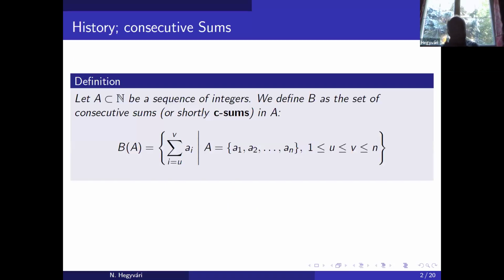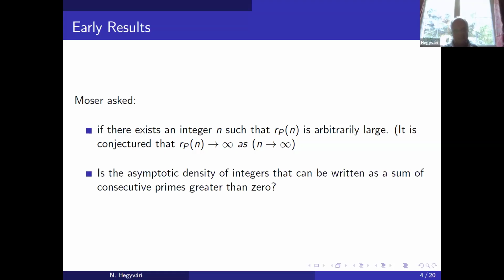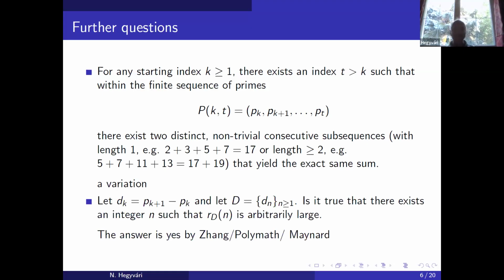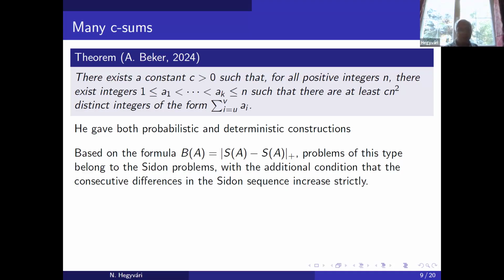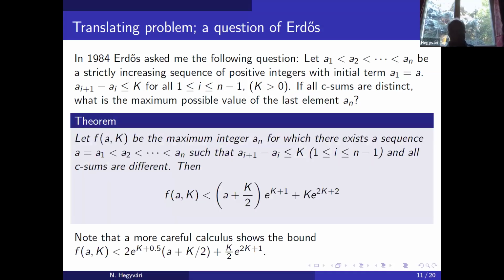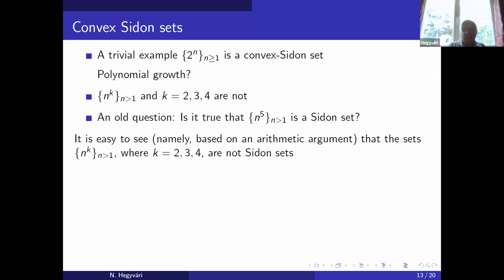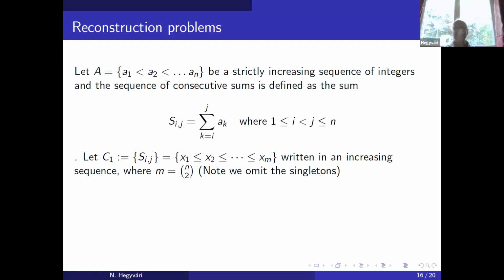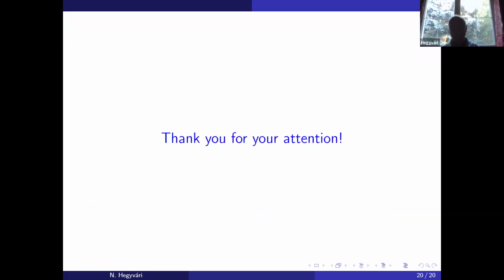CANT 2026: Norbert Hegyv ́ari, Consecutive sums, Sidon sets, convex sequences: Old and new problems